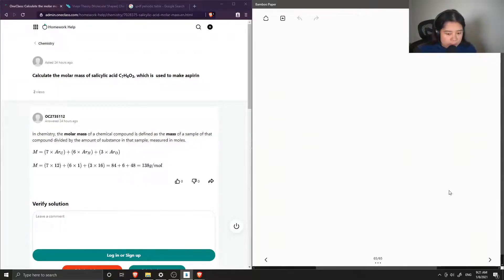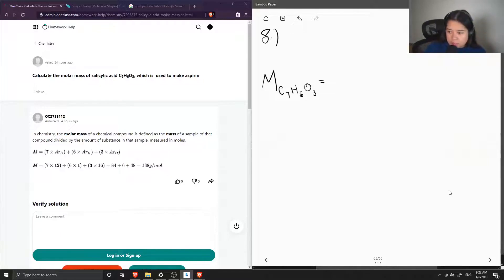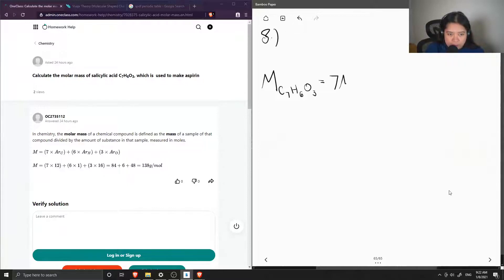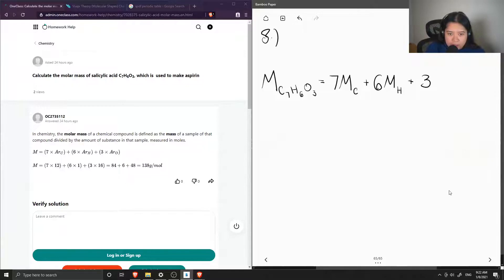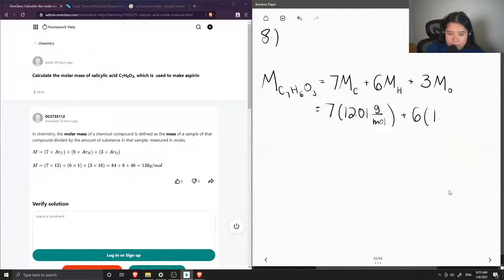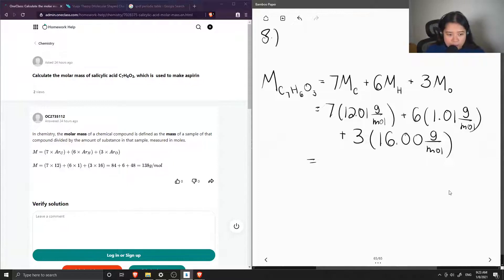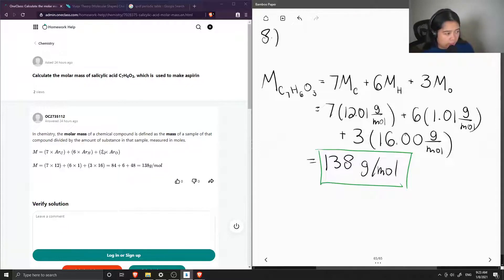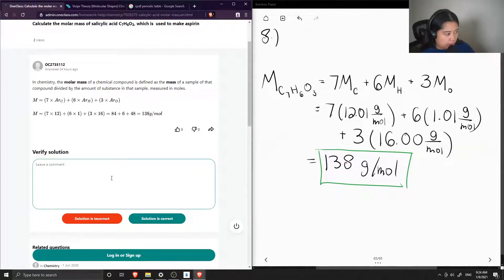Calculate the molar mass of salicylic acid C7H6O3, which is used to make aspirin